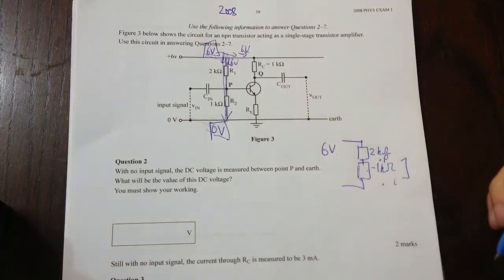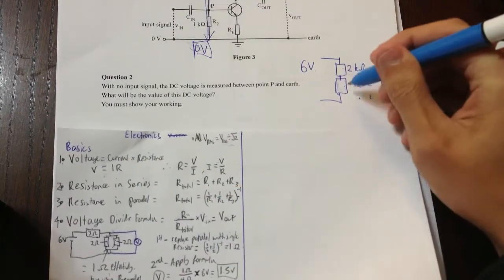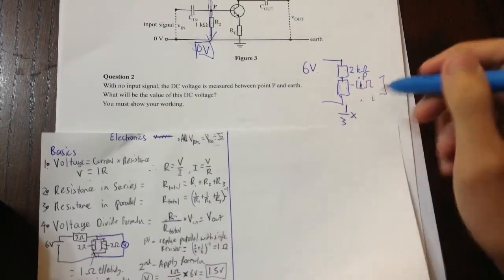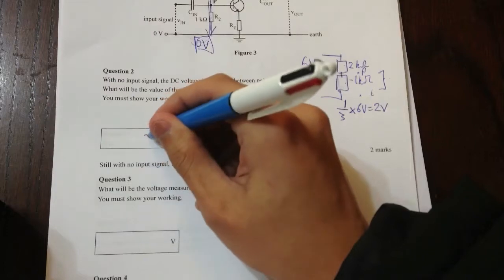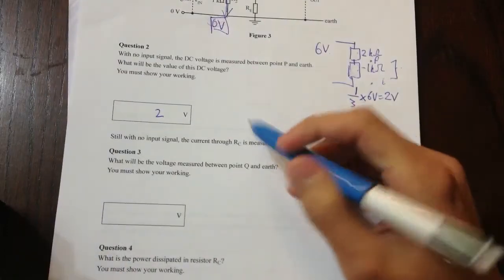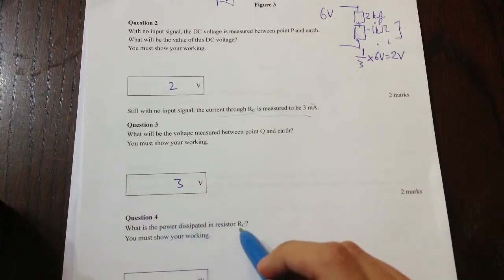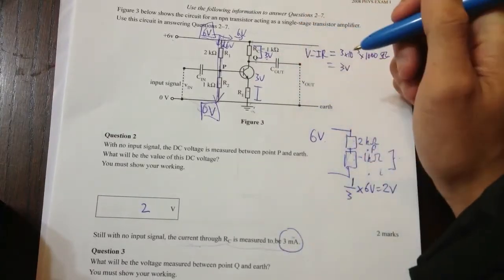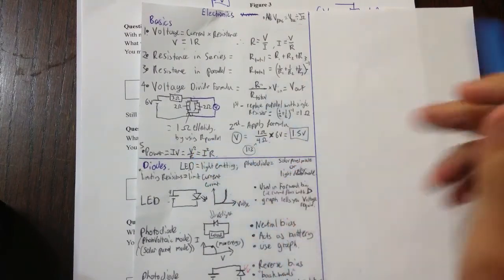2008 Q2 4